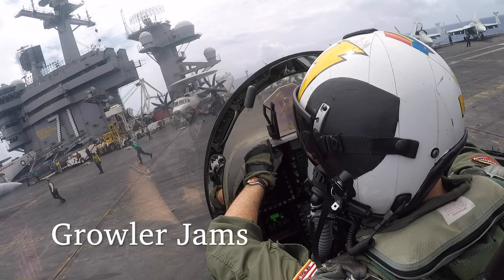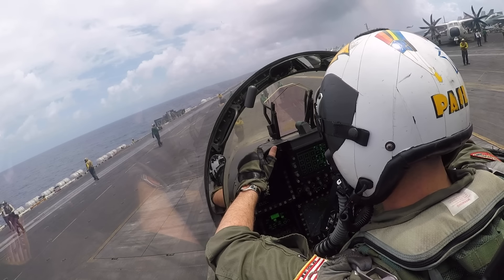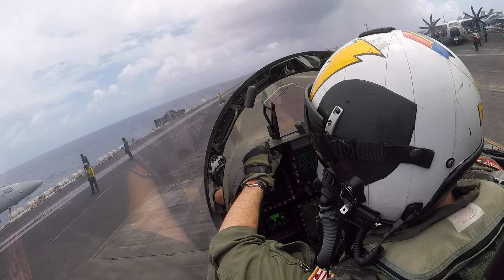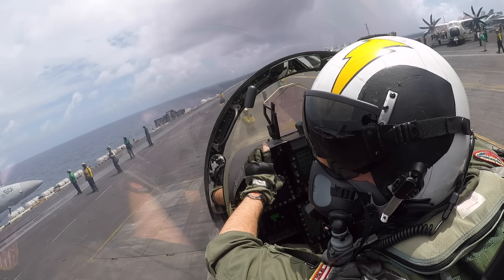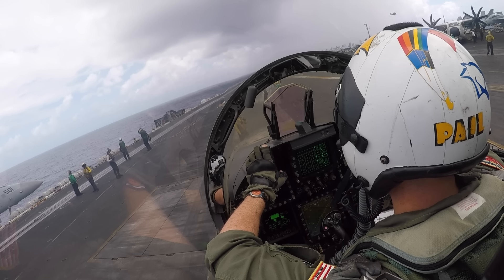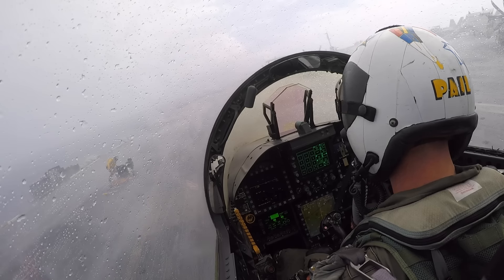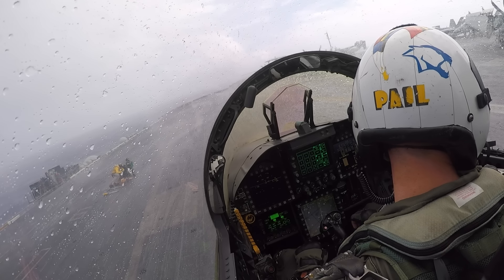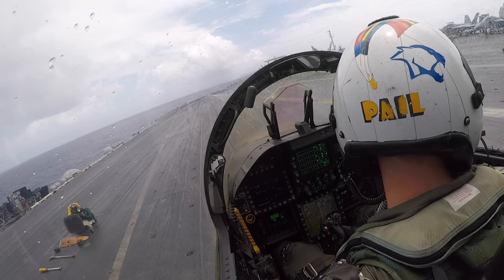EXTREME Weather EA-18G Catapult Launch Narration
These videos are not monetized.  DOD service members are not authorized to solicit or accept gifts because of their official position.  My "buy me a beer" account is no longer active.

The views and opinions presented herein are those of the author and do not necessarily represent the views of DoD or its Components.  Appearance of, or reference to, any commercial products or services does not constitute DoD endorsement of those products or services.  The appearance of external hyperlinks does not constitute DoD endorsement of the linked websites, or the information, products or services therein.

This video shall not be reused, reproduced, or redistributed without written permission from Growler Jams.  Any and all unauthorized reproductions of this video will be prosecuted.

Welcome aboard!  Get ready!  It's time to get moving.  Today, we are in the cockpit of an EA-18G Growler aboard the USS Theodore Roosevelt (CVN-71) somewhere in the Pacific Ocean near Guam in 2017.  This will be a MAX power Case I launch off catapult 3 on a day training sortie.

The aircraft carrier always points into the wind during flight operations.  Often times, this means that the ship is driving towards inclement weather.  This was the case here.

Around time 6:00, the rain starts and the winds pickup.

Around time 7:00  the winds intensify and I can no longer see beyond the bow.  The deck crew doesn't miss a beat and keeps it coming!  Luckily this was an isolated storm that we passed thorough quickly.

Just another day on the boat.  Fly Navy!

Chapters:
0:00 Taxi to Catapult 3
6:00 The Rain Starts
7:03 Launch Bar Down
9:40 Tension
9:57 MAX Power
10:10 Fly Navy

If we get enough support, we can keep this channel going.